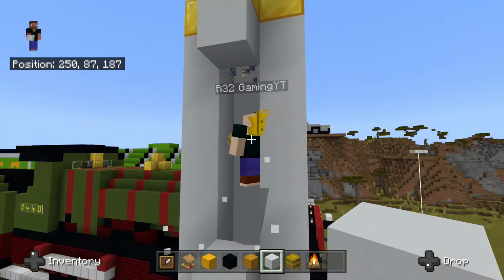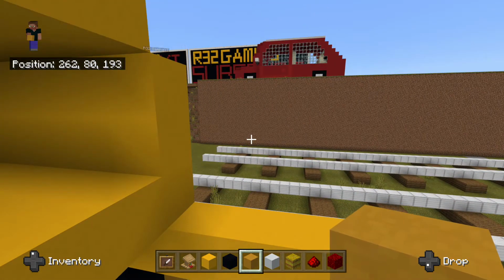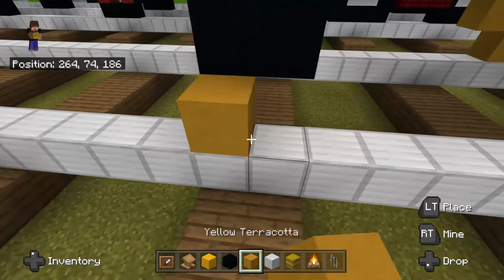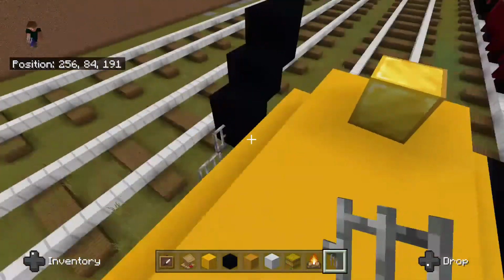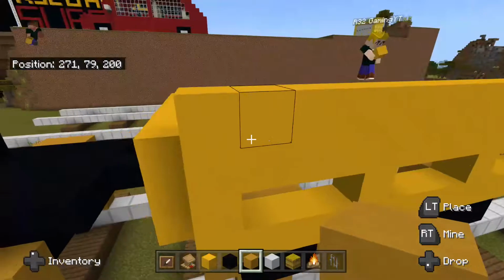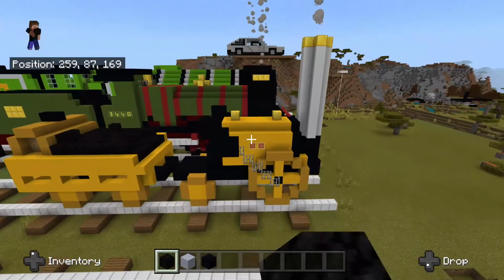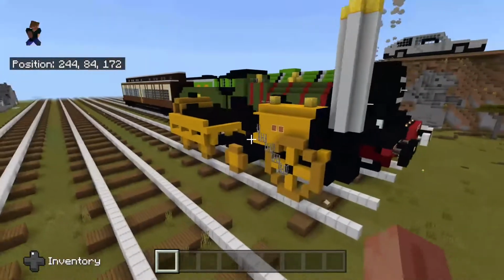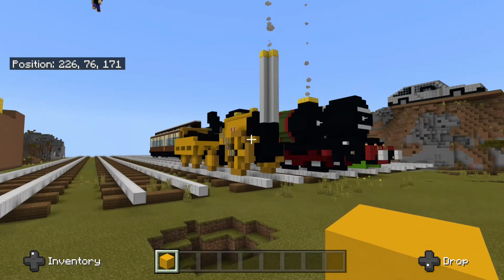Building The Rocket in Minecraft- Engine Complete!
Welcome to J36 Gaming
In this video me and Ryan make a start on "The Rocket" series, doing that by completing the entire engine
Other YouTube Channels
R23 Gaming-